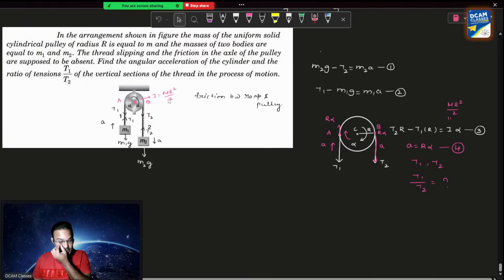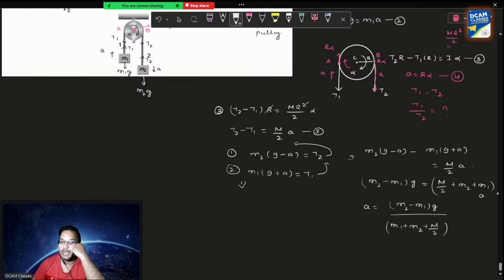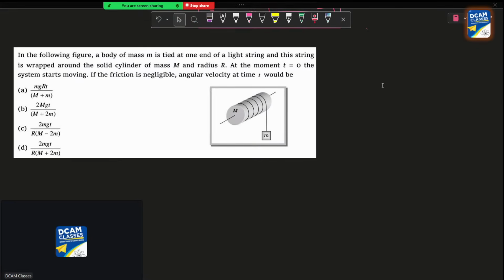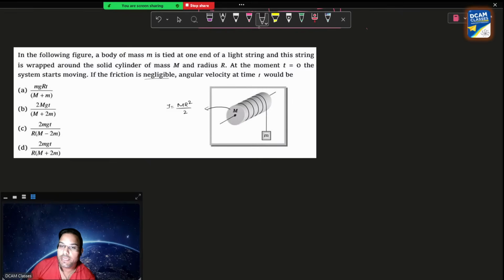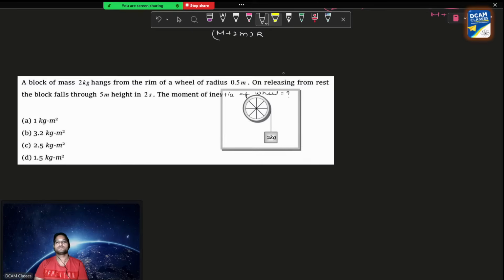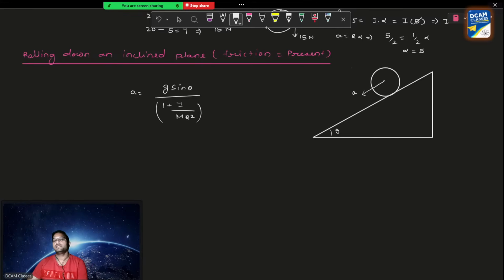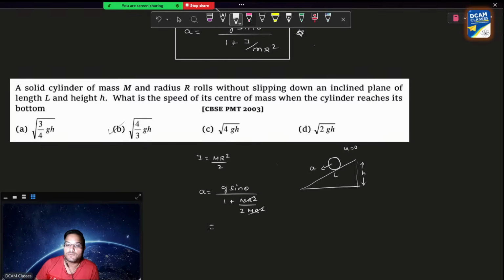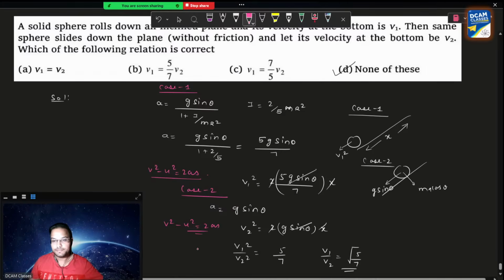jee main /advance class 11 physics : COM and rotation class-10 (11 September 2025)